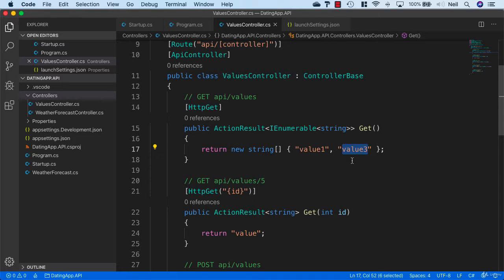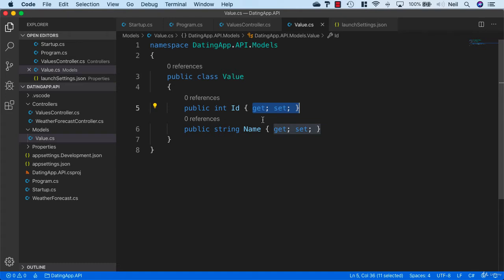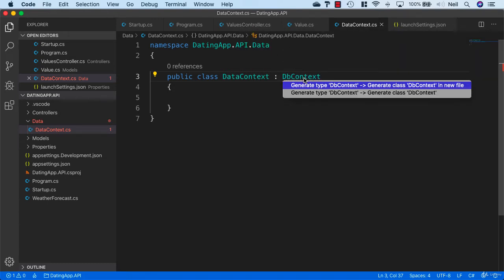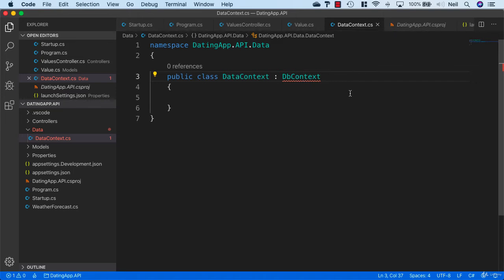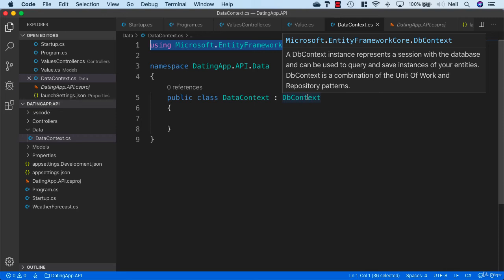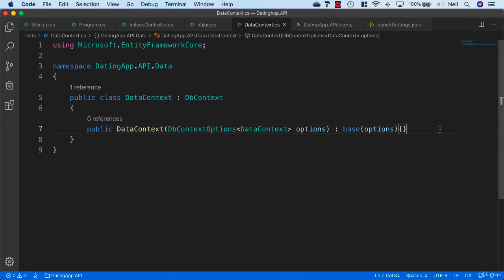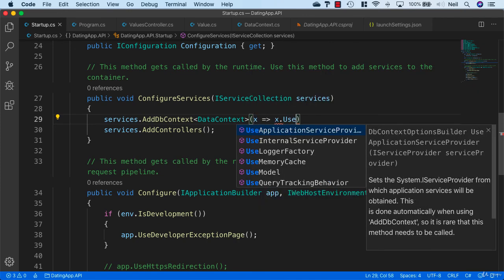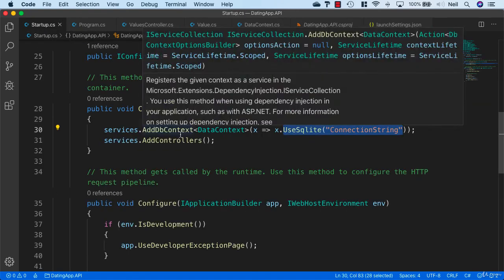8 Creating the first Model and DataContext